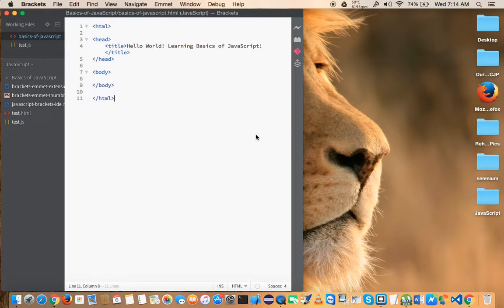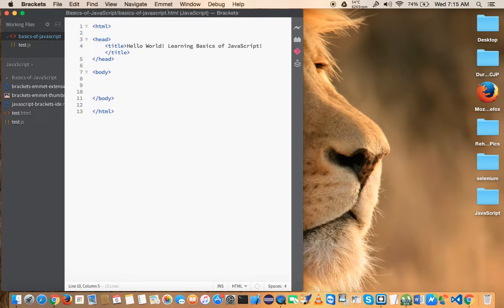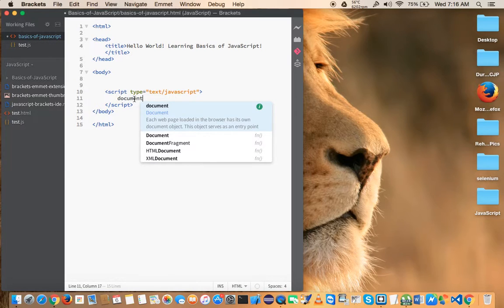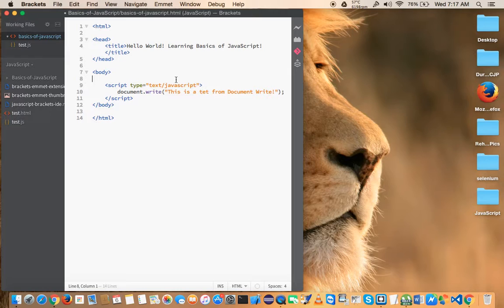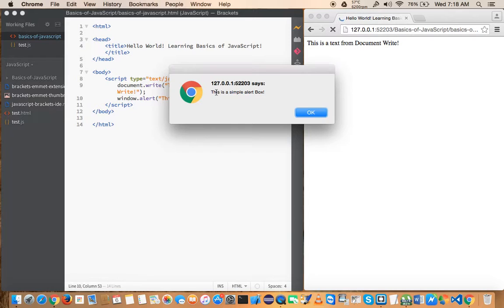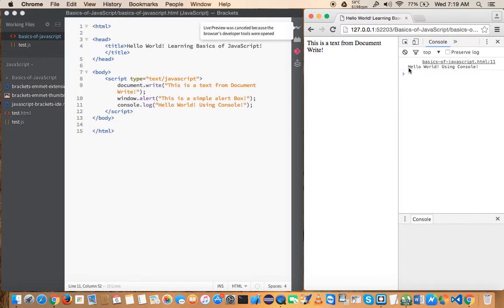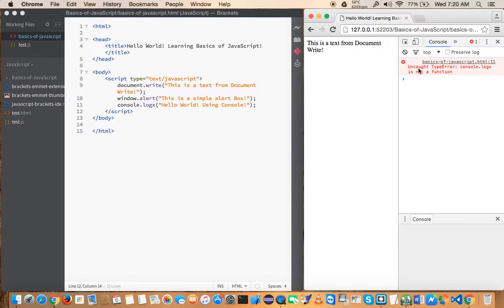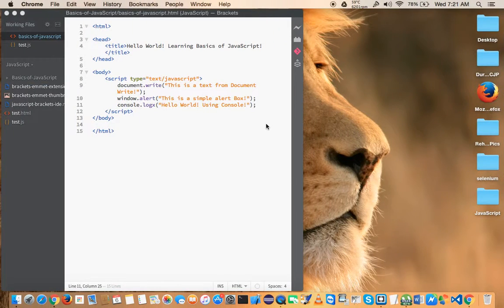Basics of Javascript Part - 1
In this video, we will discuss console.log, window.alert and document.write and how to debug with Console in Chrome Developer Tools